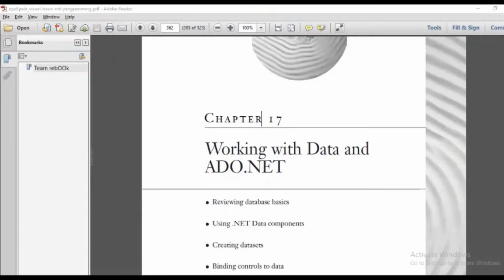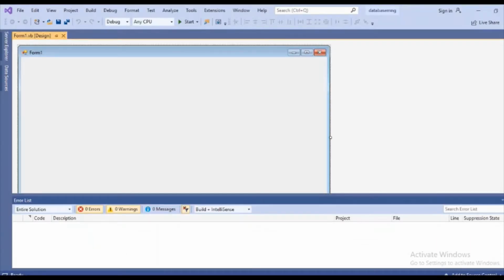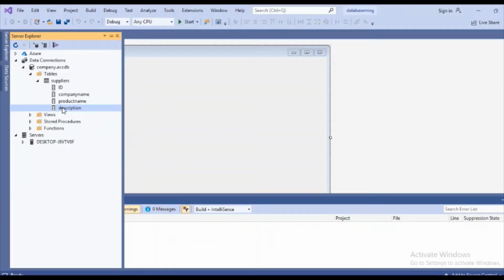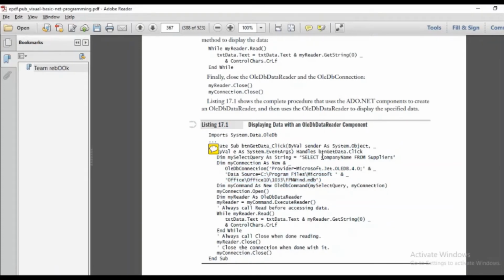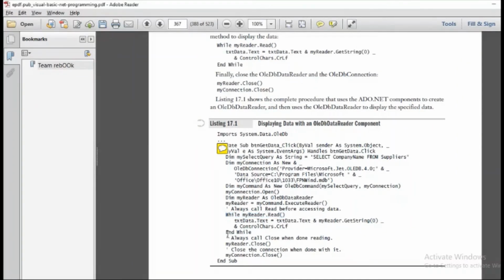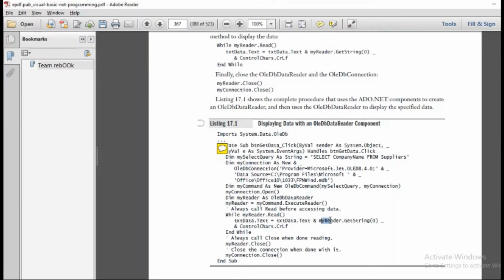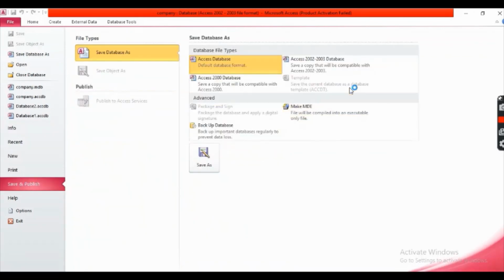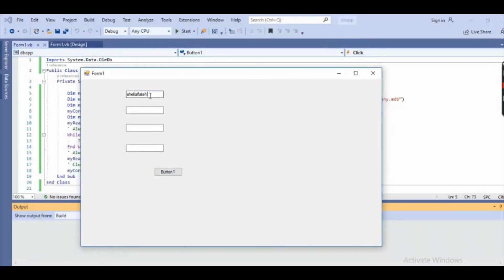Accessing MS Access database using ADO.Net | Running Select and Insert Queries in Vb.net Part 12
We will learn how to Access Microsoft Access Database using ADO .NET. Plus how you can  select and  display data from the database and  more.The book I am following is “ Visual basic.net programming” by Harold Davis